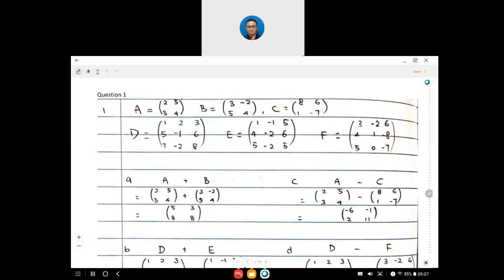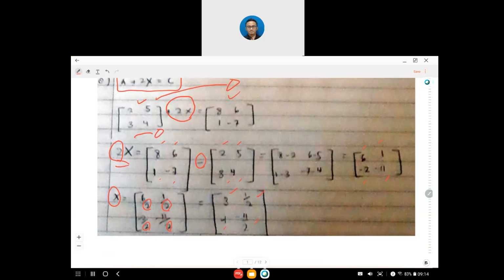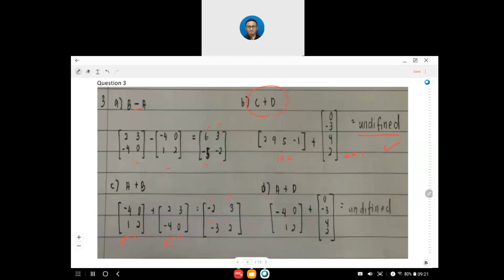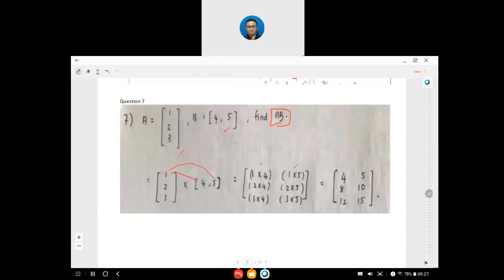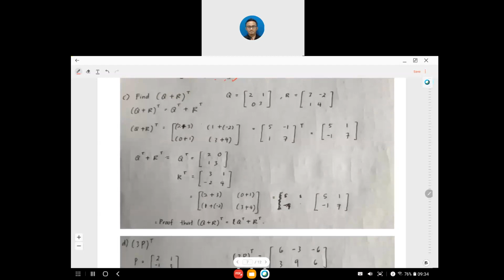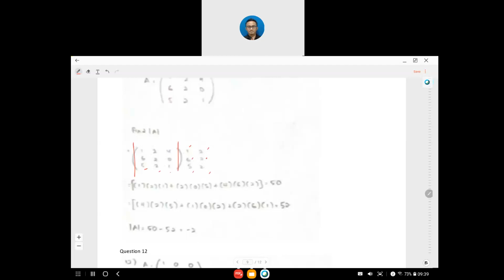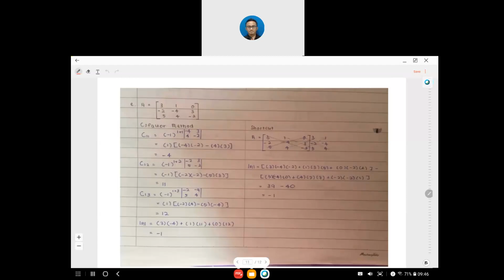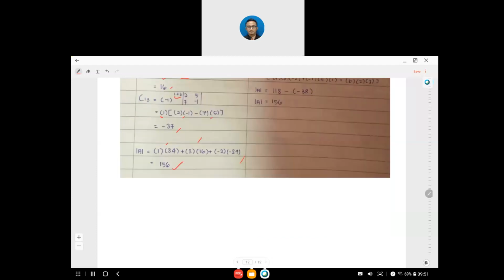Tutorial Chapter 1_1 (Matrices)